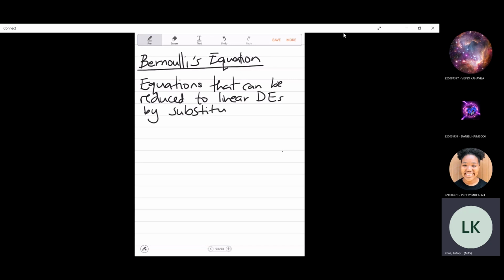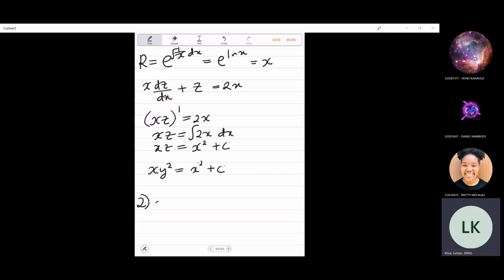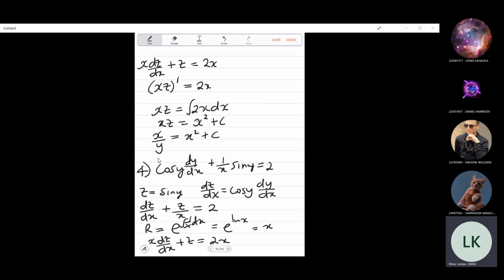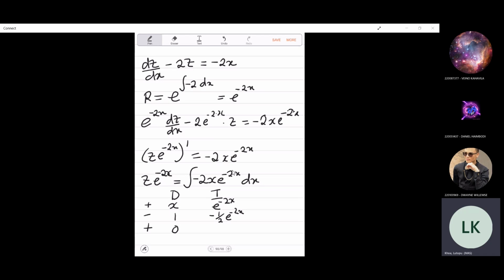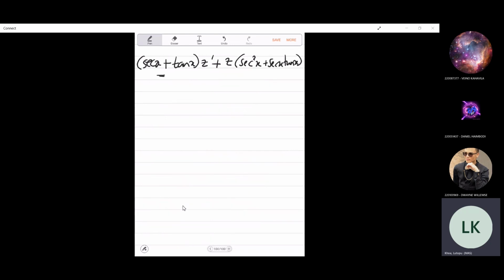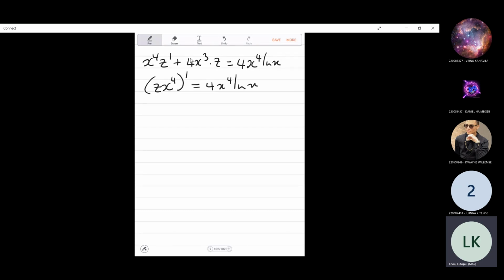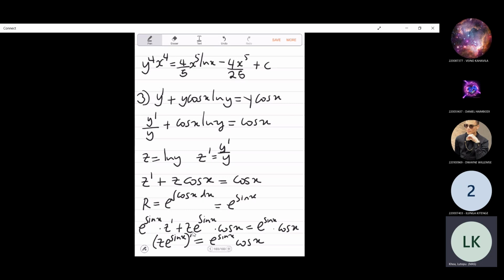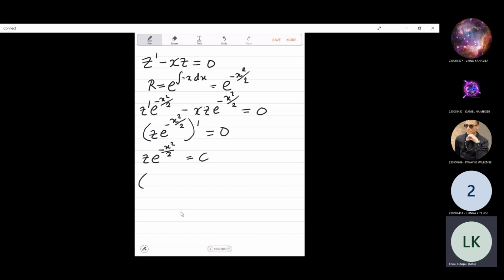Lecture 12.2 Bernoulli's Equation